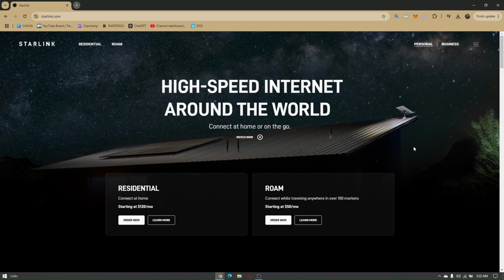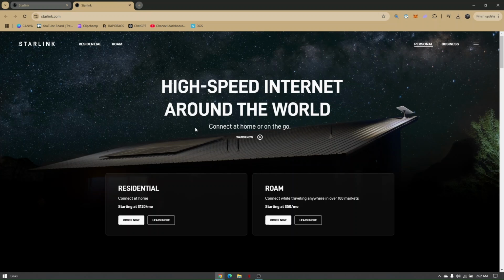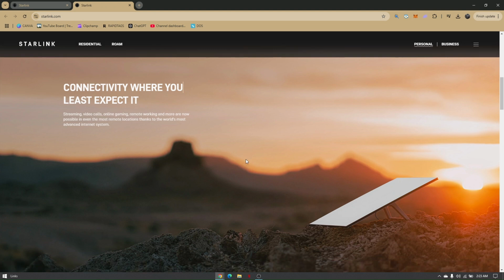HOW TO BLOCK WIFI USERS STARLINK 2026! (FULL GUIDE)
In this video, I am going to show you how to block WiFi users on Starlink in 2026 with a full step-by-step guide. If you want to manage your network or restrict access to certain devices, this tutorial will guide you through the process of blocking unwanted users.